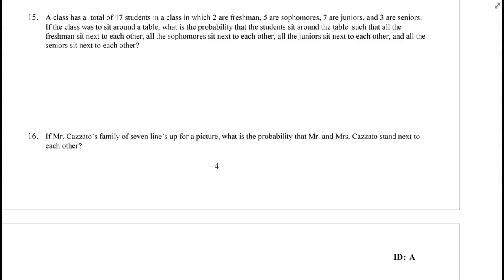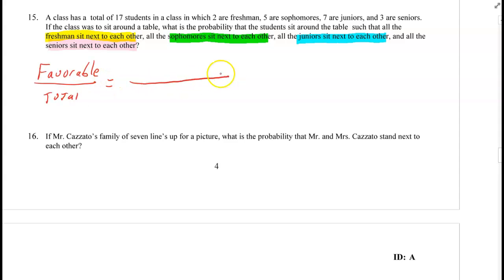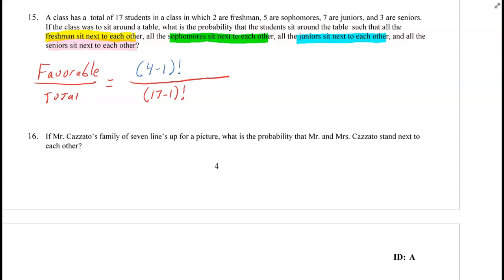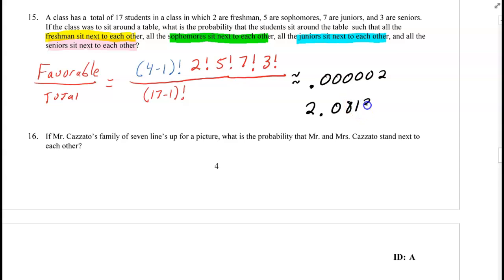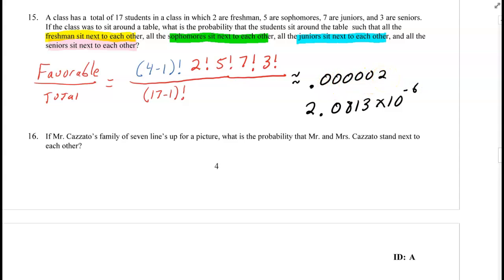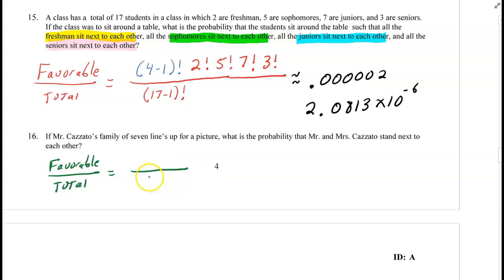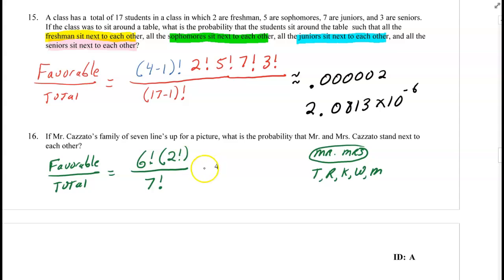Problem 15 & 16